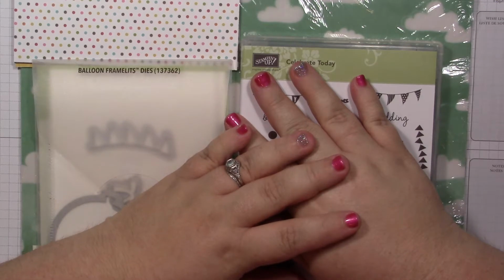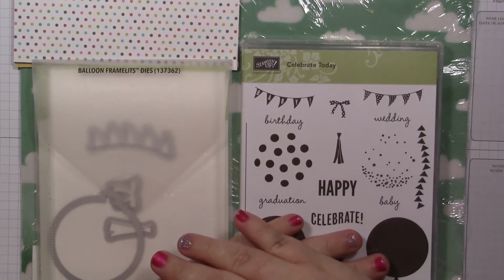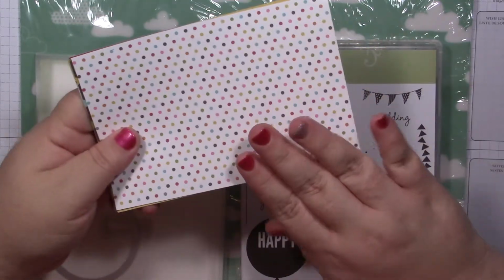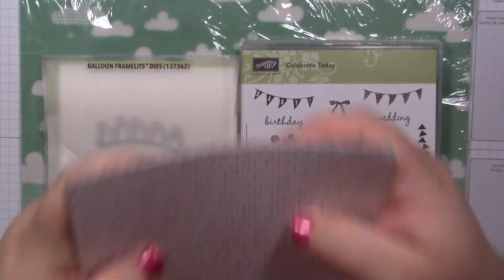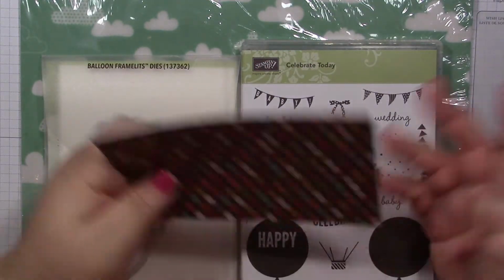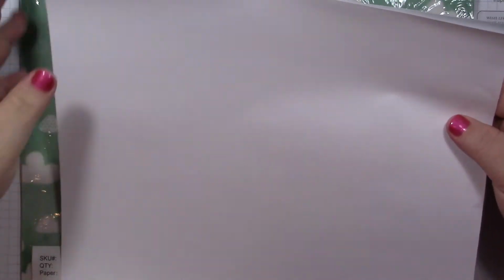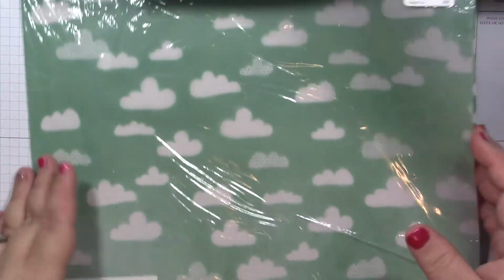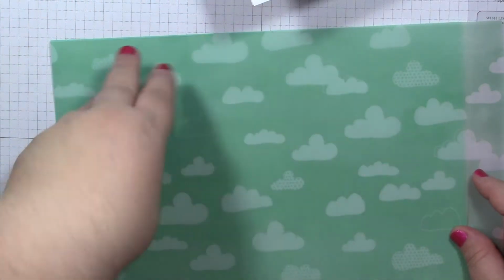Saturdays for Soldiers-VEDA Day 4 for Operation Write Home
Hi everyone!  I realized that I had not made a single birthday card for Operation Write home.  Time to remedy that!  Also, I finally made a video without a stamping mistake.  WHAT?!?!?!